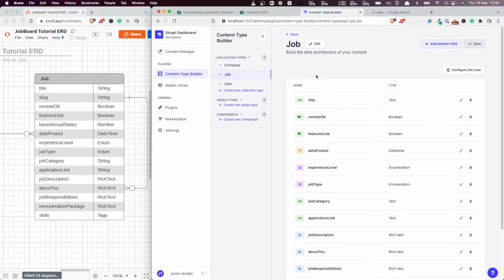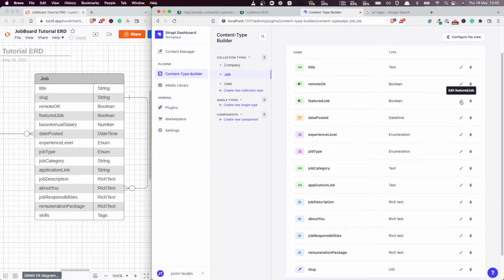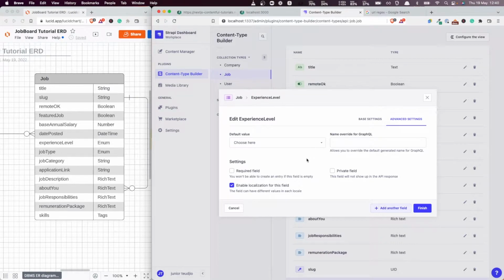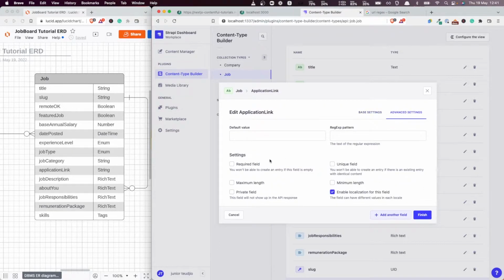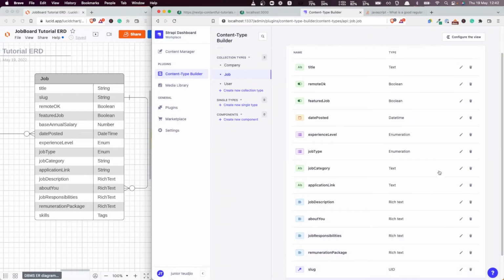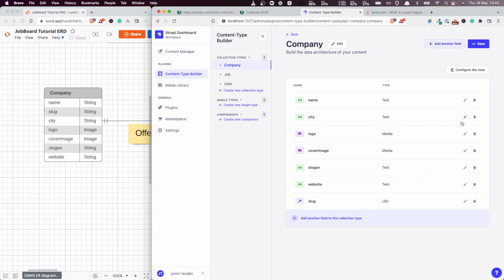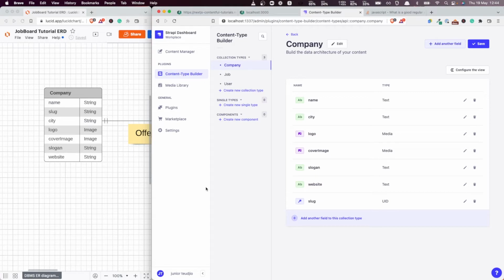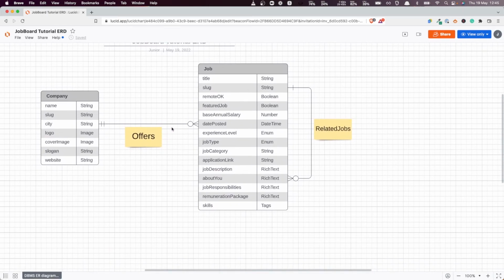Next.js & Strapi #4 - Strapi Content Modelling Constraints Validations